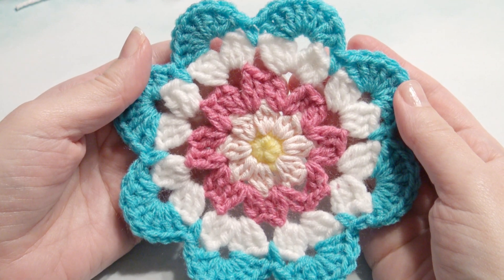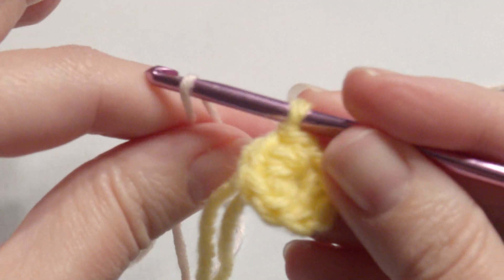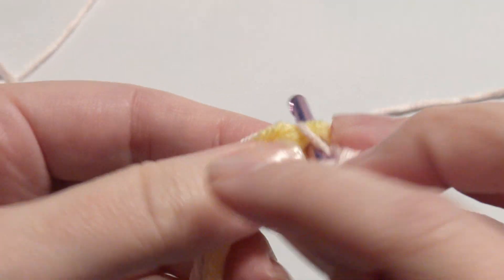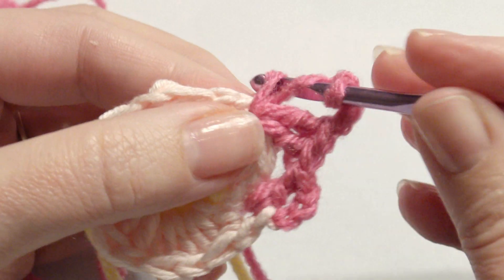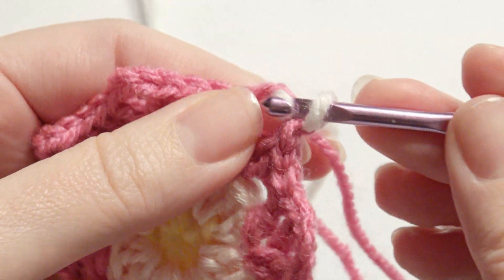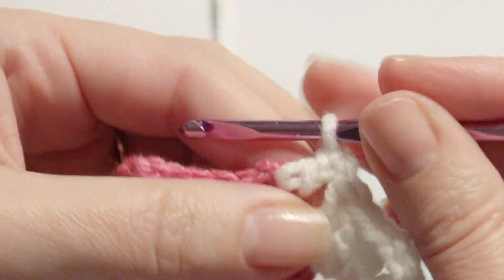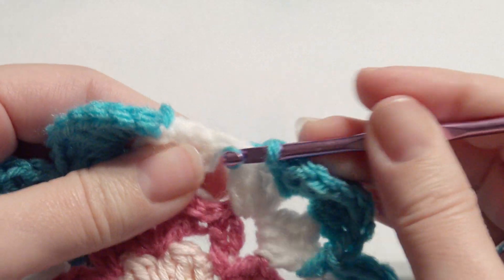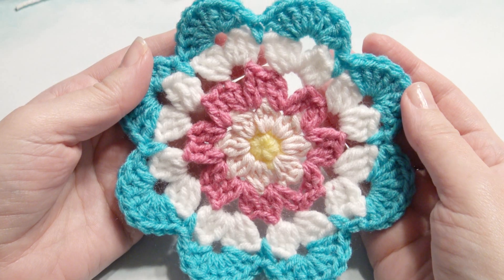Crochet Flower Coaster Tutorial For Beginners | Quick & Easy Daisy DIY Project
Learn how to make a cute crochet flower coaster in this beginner-friendly tutorial. This quick and easy DIY project is perfect for adding a touch of handmade charm to your home decor!

If you're new to crochet, this beginner-friendly tutorial will show you how to make a beautiful flower coaster. This quick and easy DIY project is perfect for adding a touch of handmade charm to your home decor. Plus, it's a great way to practice your crochet skills!

Create charming coasters with ease using this Beginner-Friendly Crochet Flower Coaster Tutorial, a quick and easy DIY project perfect for newcomers to crochet. You'll whip up these adorable coasters with clear instructions and simple stitches in no time, adding a touch of handmade flair to your home decor. Elevate your crafting skills and showcase your creativity with these delightful flower coasters that are both functional and decorative.

Crochet Flower Coaster Tutorial: This is an easy and fun way to add crochet flair to your home. This crocheted coaster is a straightforward project that will add some personality to your living space. With just a few simple steps, you'll have a beautiful coaster ready to use in no time!